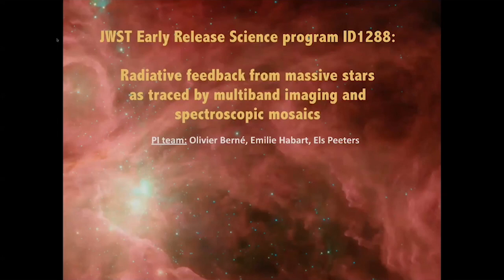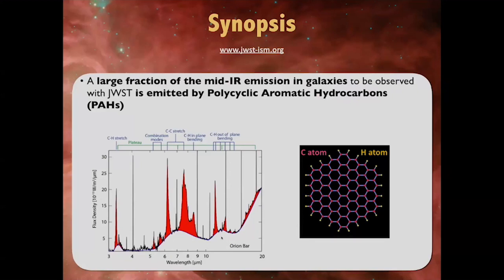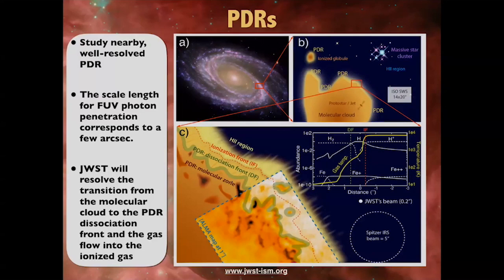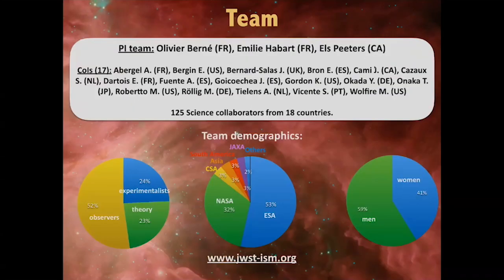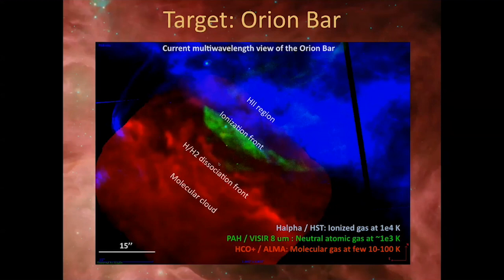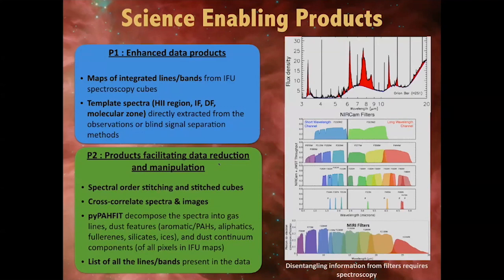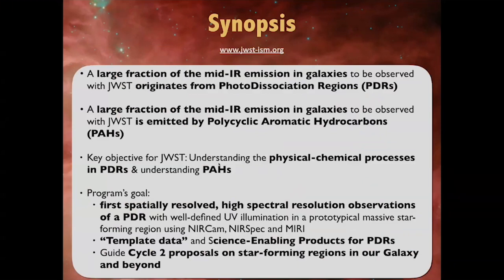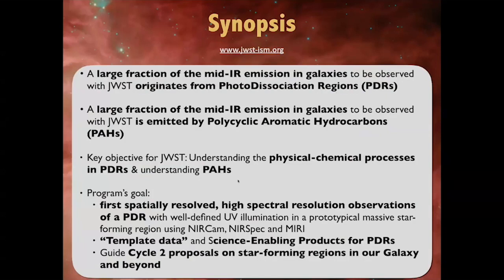ERS Program 1288: Radiative Feedback from Massive Stars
STScI webinar by Els Peeters on “Radiative Feedback from Massive Stars as Traced by Multiband Imaging and Spectroscopic Mosaics" (ERS Program 1288), recorded 25 March 2020.